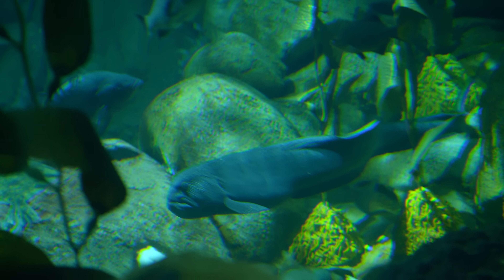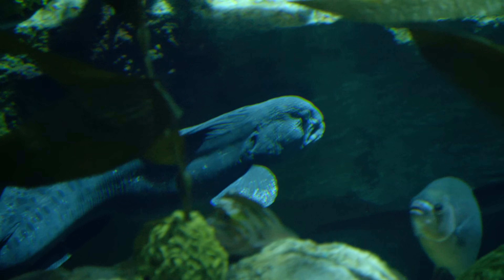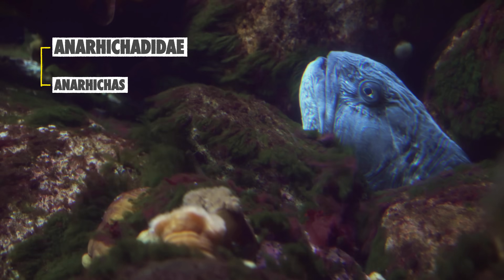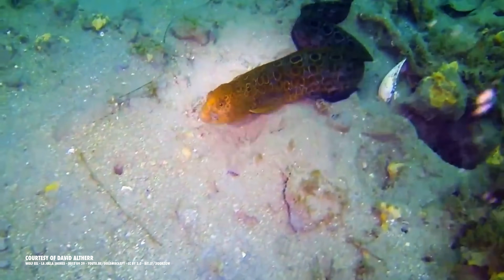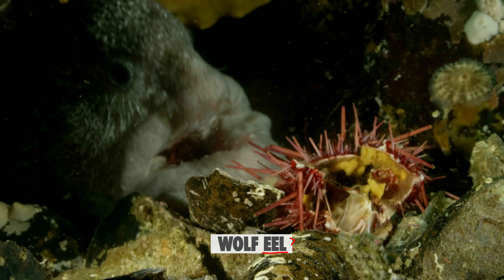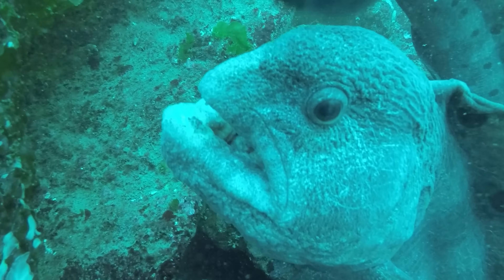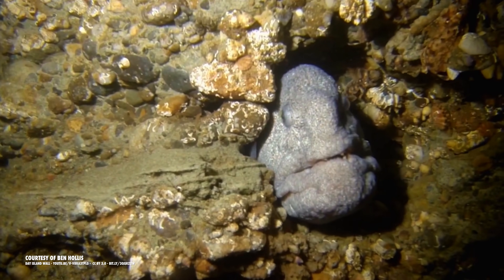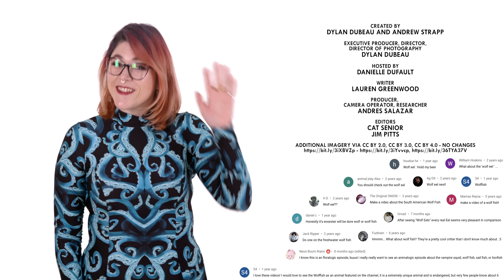Wolf Eels Eat Spiny Sea Urchins Alive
Wolf eels don't care that sea urchins are supposed to be inedible.

CREDITS
Host: Danielle Dufault
Editors: Jim Pitts and Cat Senior
Producer, Camera Operator: Andres Salazar
Writer: Lauren Greenwood

salsablog.band